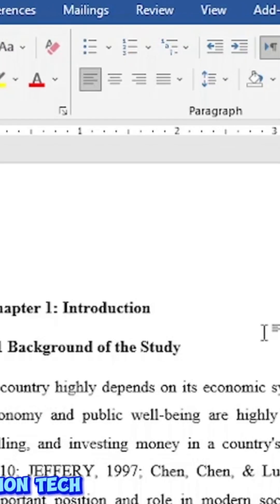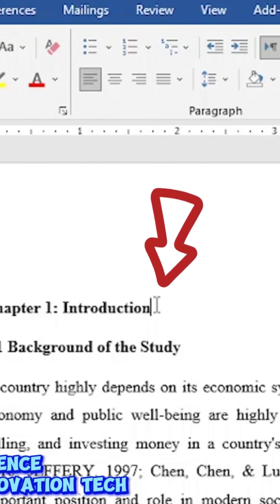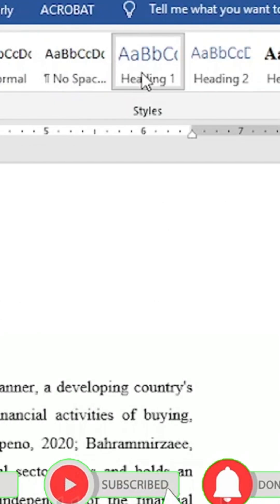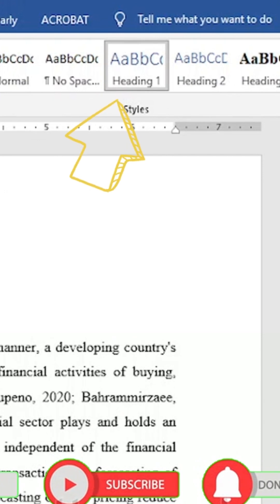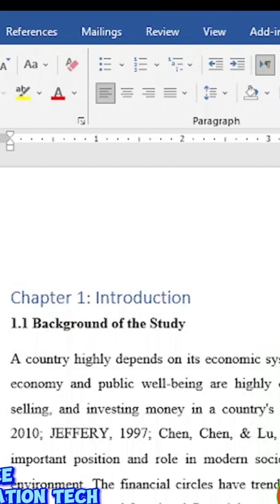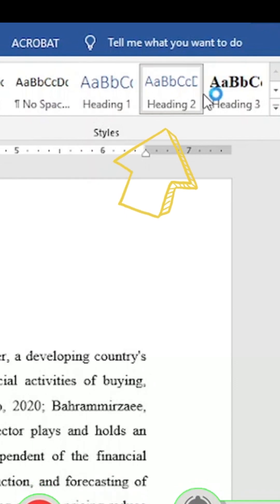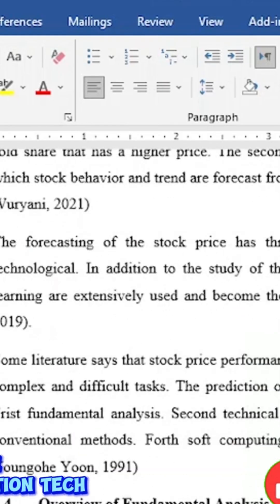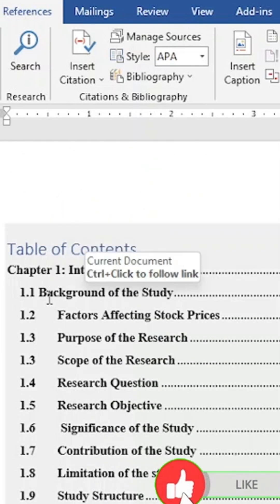How To create Table of Content in Word